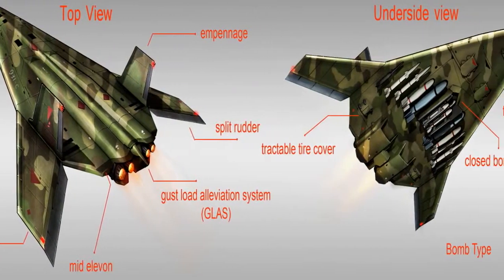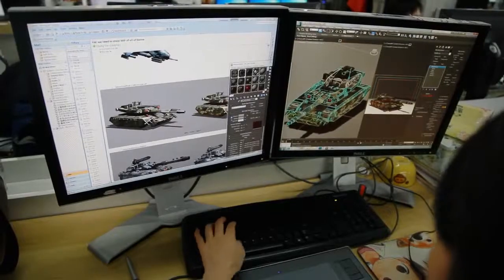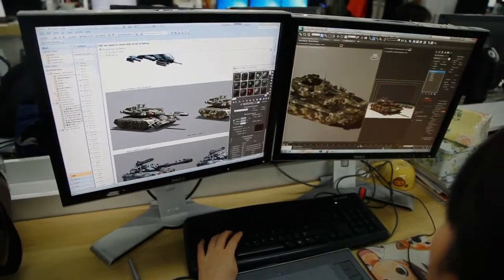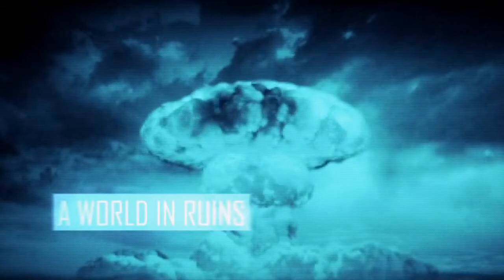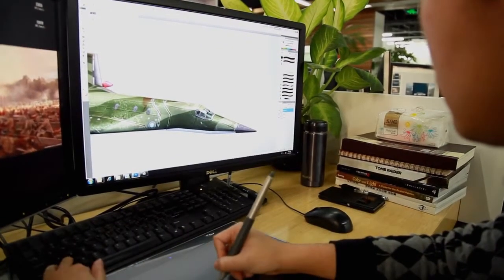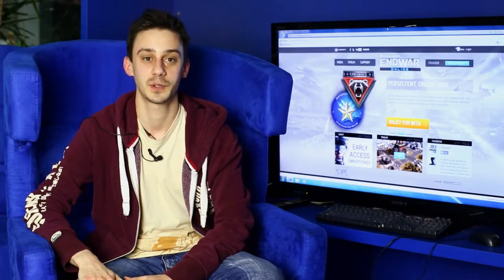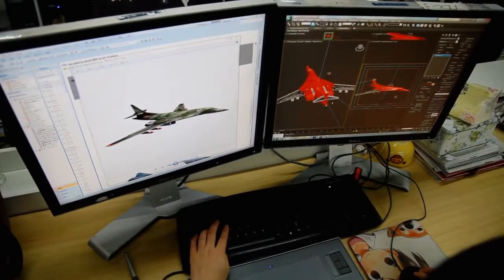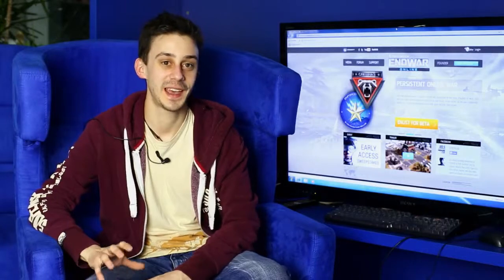ENDWAR ONLINE "SITREP #5 - Designing the Units"